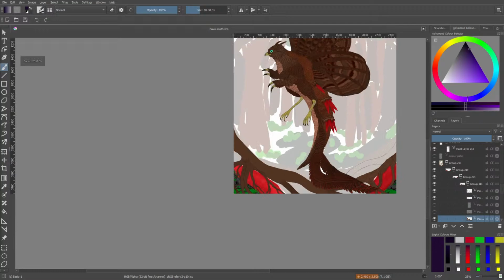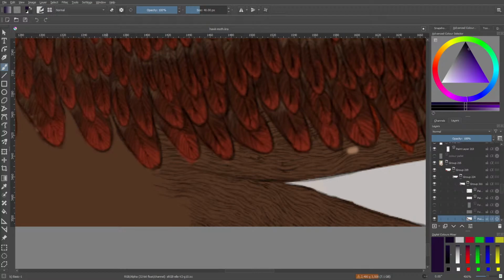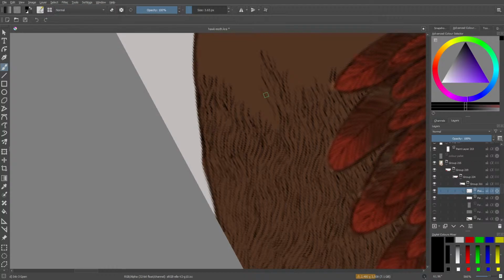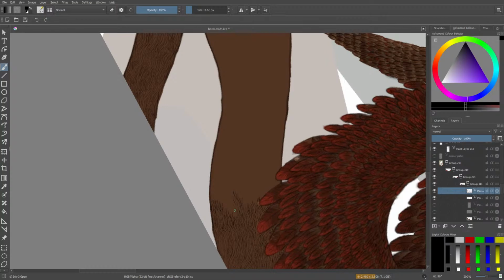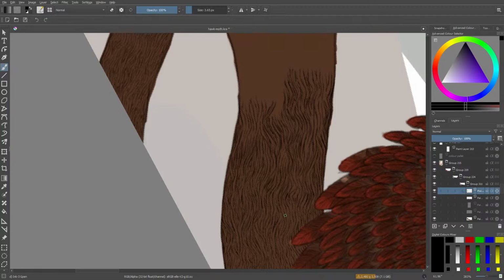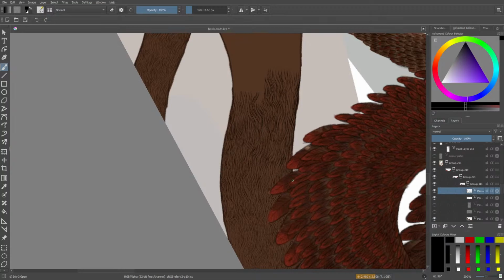Making a Hawk Moth The Project